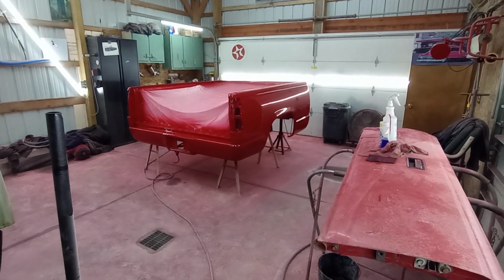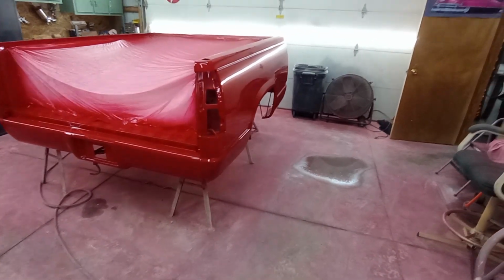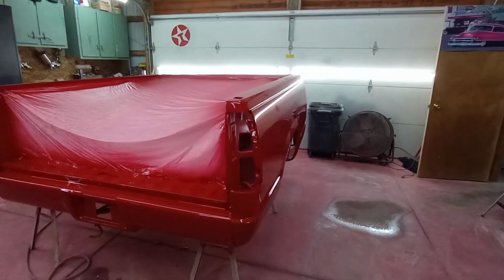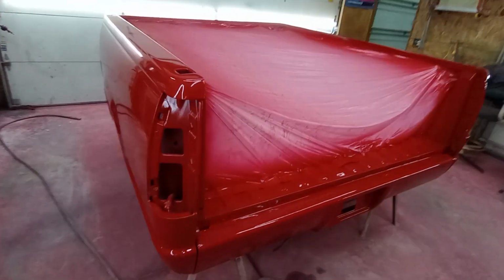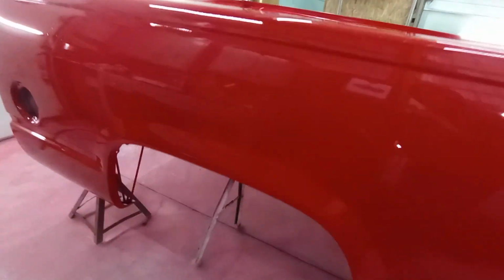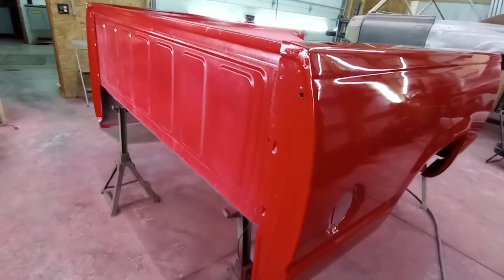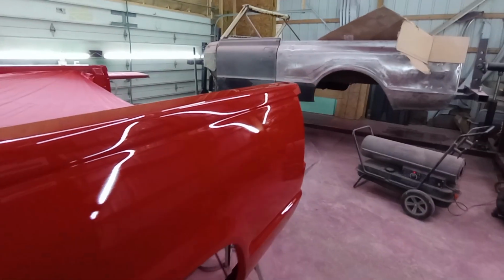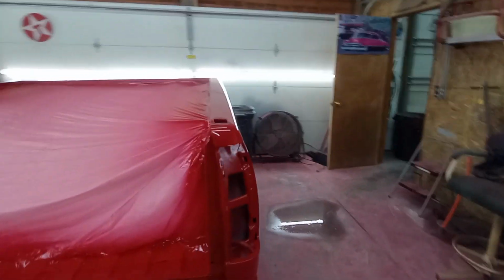Part 14 of 16 *1990 Chevy Short bed OBS SPORT - 90 DAY MAKEOVER